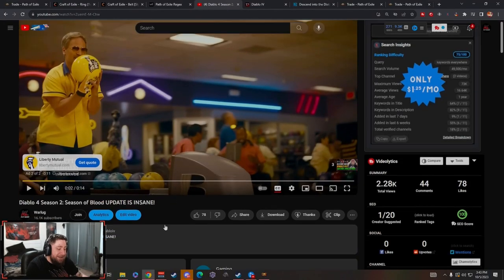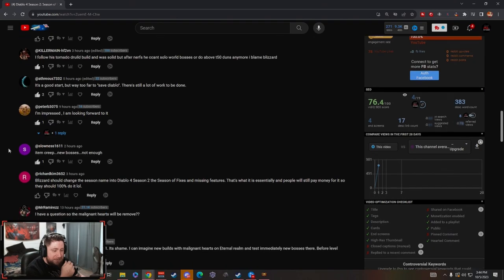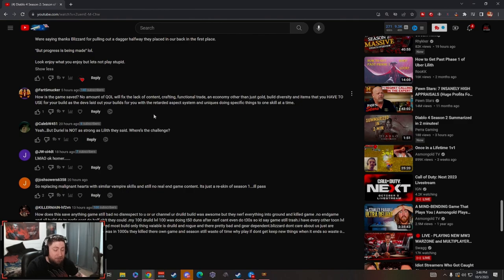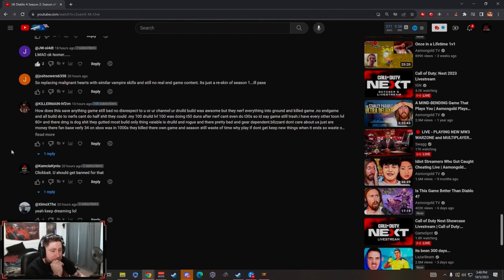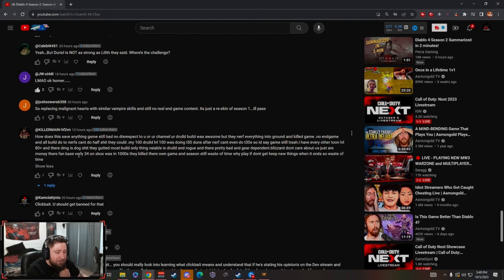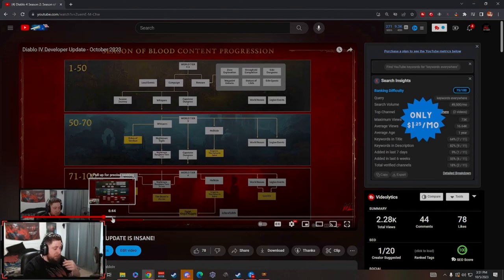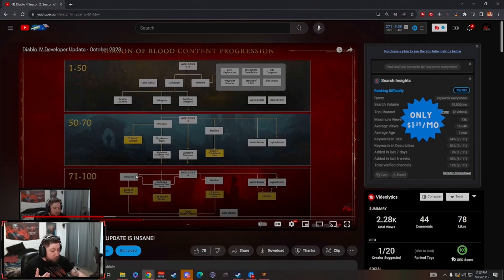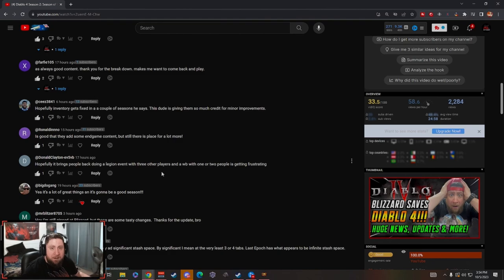Diablo 4 Comments are Crazy! Is there really hope for Season 2?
🎮 PSN: Warlug
🌐 Battlenet: Warlug-1927

⏱️Time Stamps⏱️